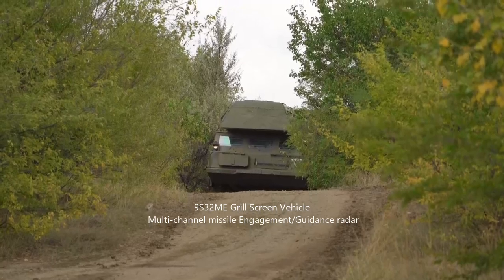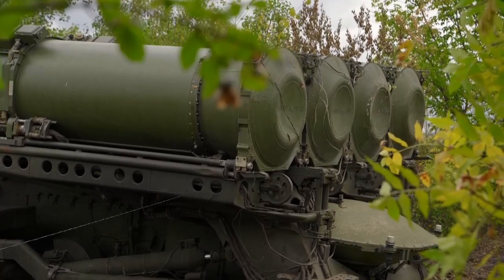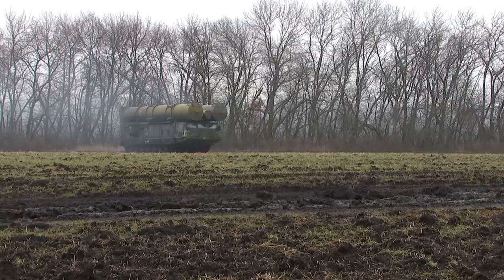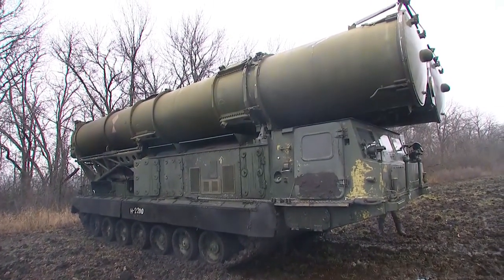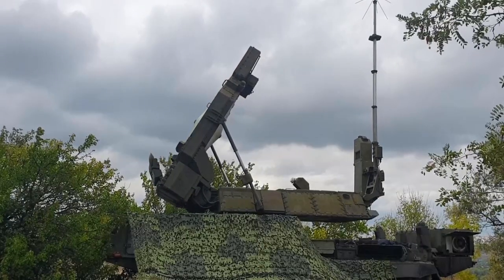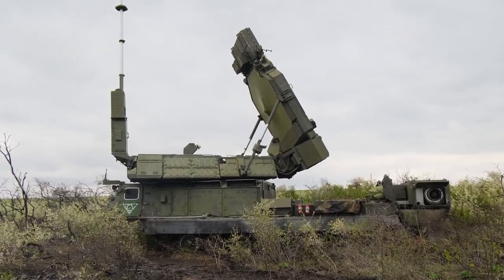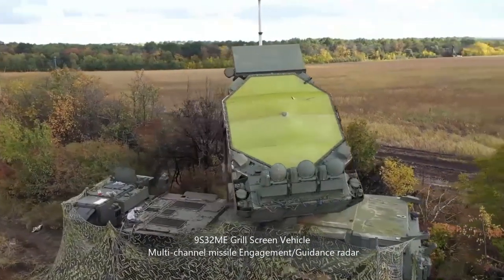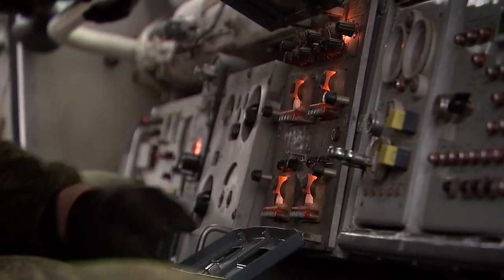Russian S-300V Surface-to-Air Missile System - Top Facts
The S-300V (SA-12) is a long-range surface-to-air missile system developed by the former Soviet Union. This film explains the operating cababilities of the S-300V system. The S-300V incorporates a number of vehicles, it can use a range of different radar systems, launch vehicles and can operate as an integrated battalion sized grouping or smaller stand alone units.

Footage shows Russian Forces operating the S-300V Surface-to- Air Missile System in Eastern Ukraine.

Subtitle captions available in most languages

Top Facts Documentary

My Handle  @topfacts-militaryshorts-cq5ud

Additional video editing, narration, research and graphics by TOP FACTS - Military Video Shorts

Original video filmed by Russian Federation military personnel